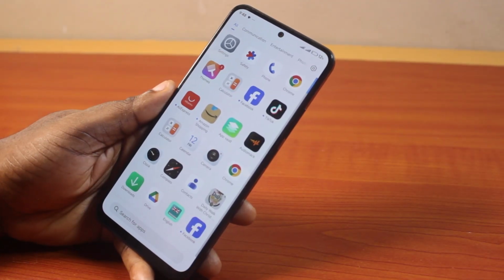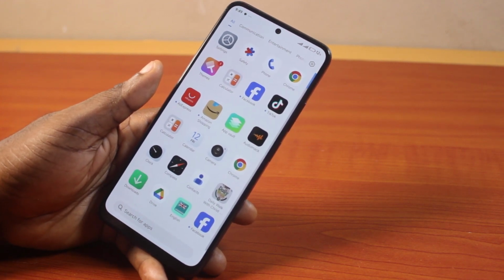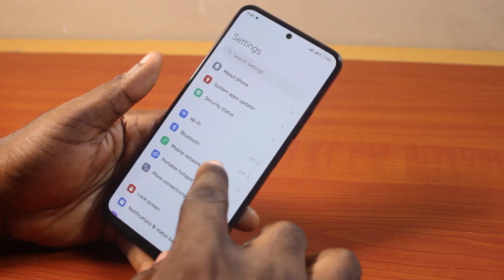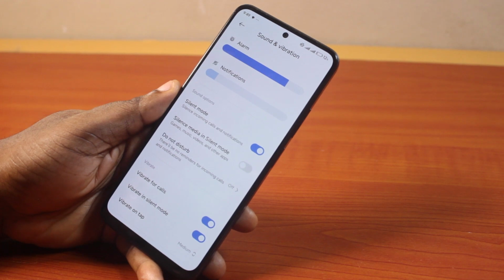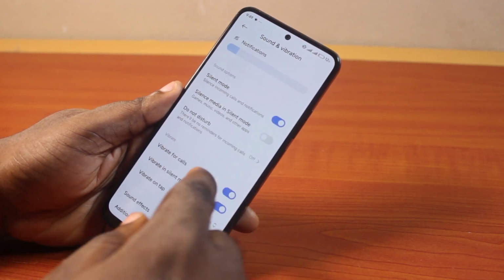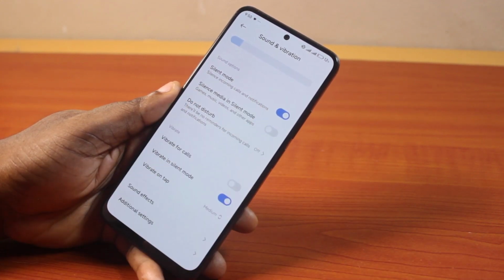How to Turn on or Enable Silent Mode on Redmi Phone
Cheap iPhone
Cheap Samsung Phone
Cheap Apple Watch
Cheap Digital Camera
Cheap YouTube Microphone
Cheap MicroSD Card